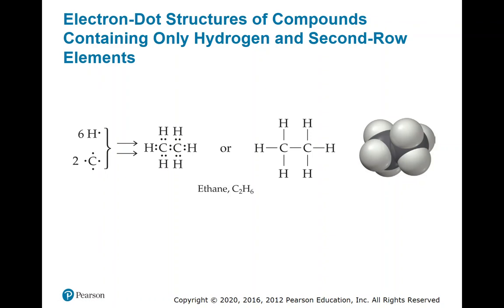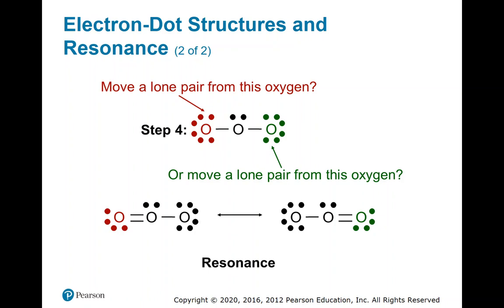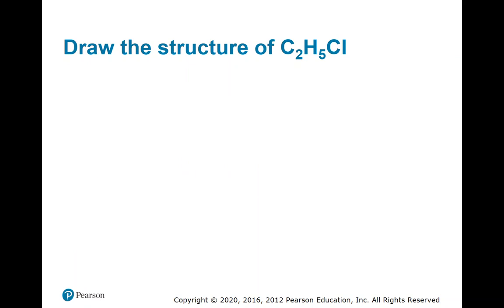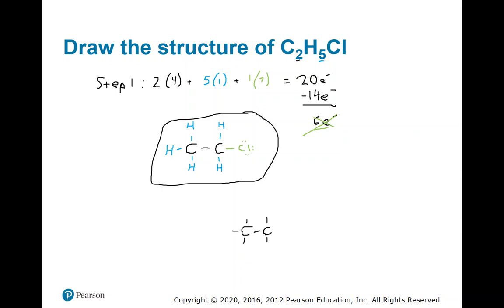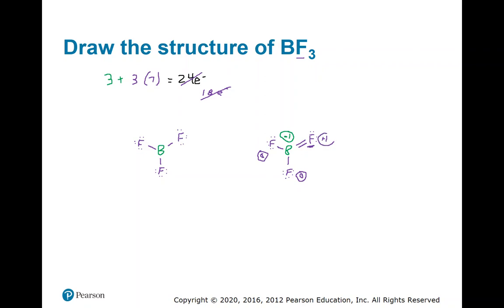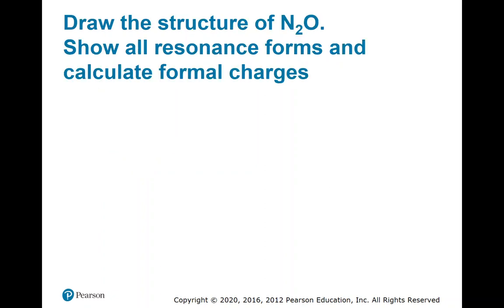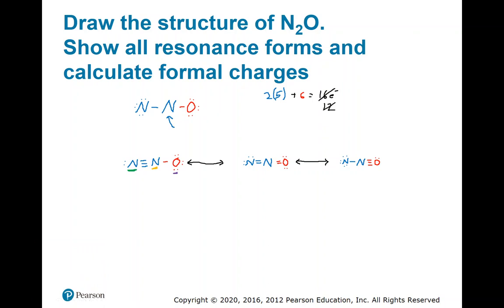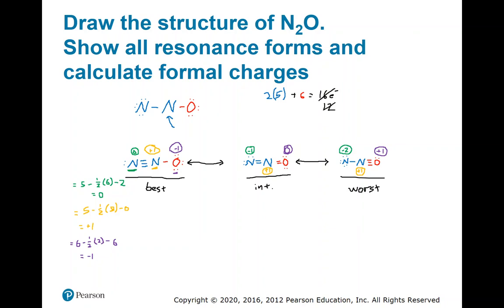Ch. 7 - Covalent Bonding and Electron-Dot Structures | Part 2